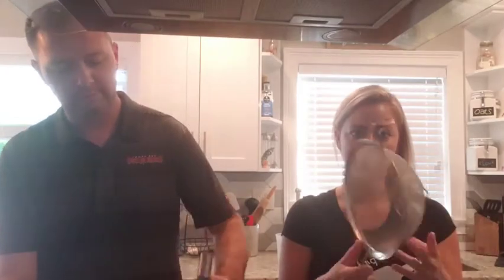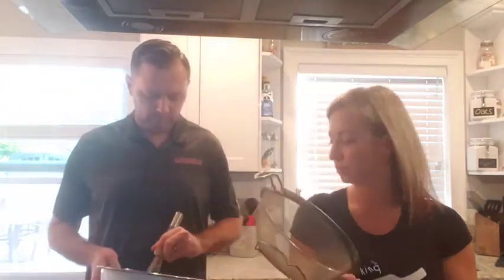Copy Cat Carrabba's Chocolate Dream Cake!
If you've ever been to Carrabba's you might have had their Chocolate Dream cake... it's EASY to make at home, and delicious... plus you can make a whole cake for less than what it costs for one serving there! You gotta try this! Especially since this video has a special guest :) Cheers!